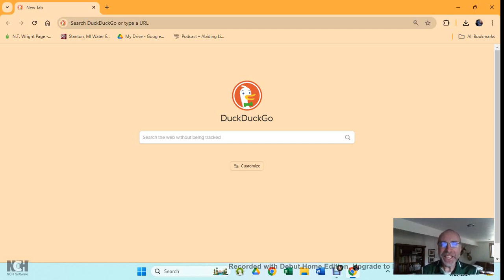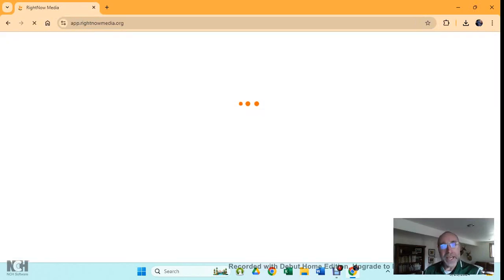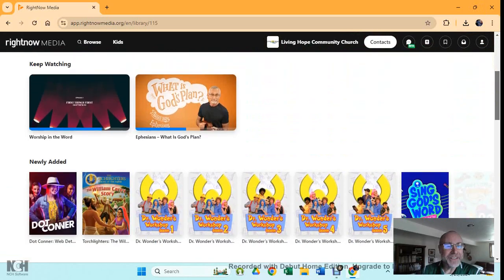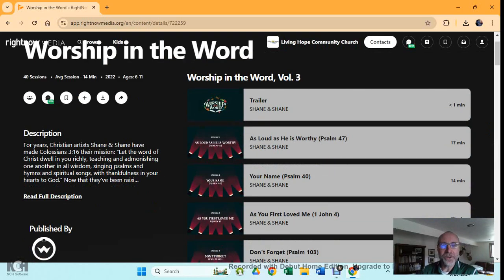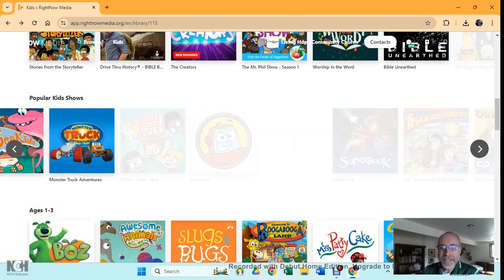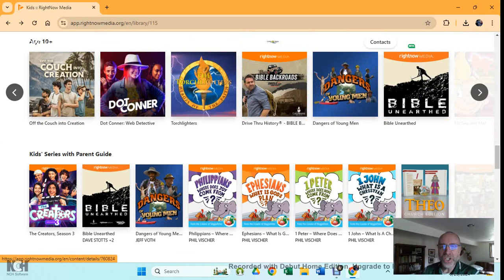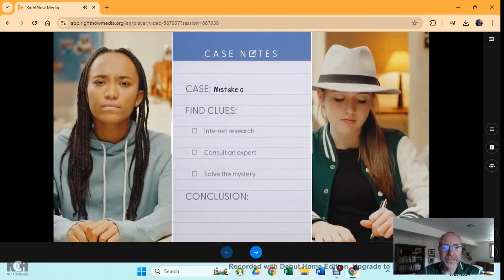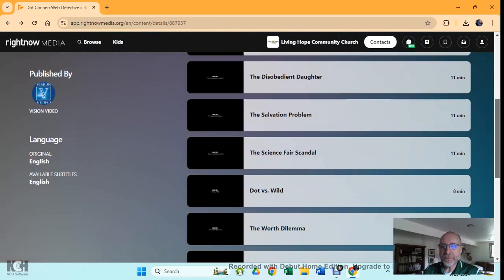God Nugget 4 Kids 09/26/2024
Learn about RightNow Media